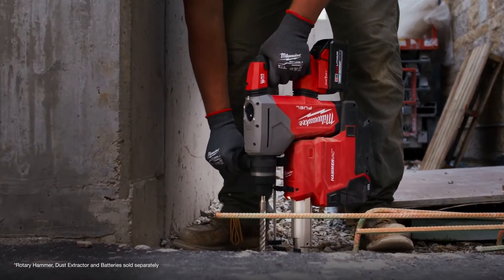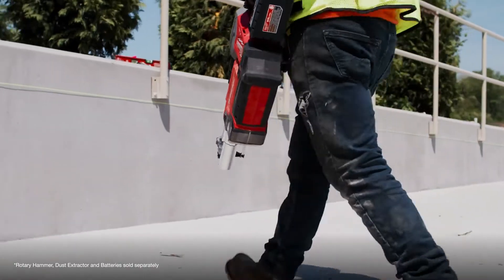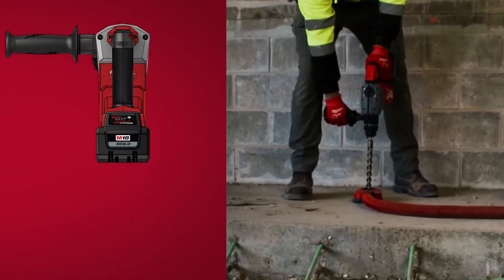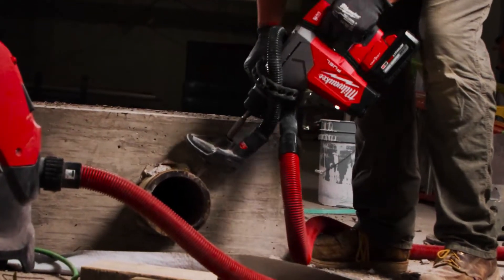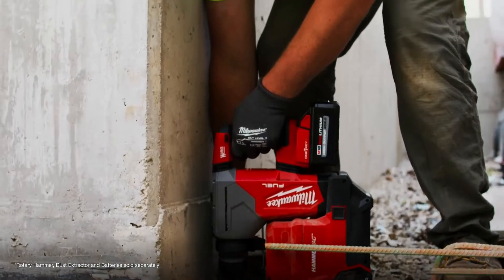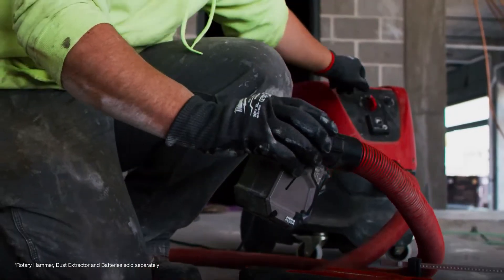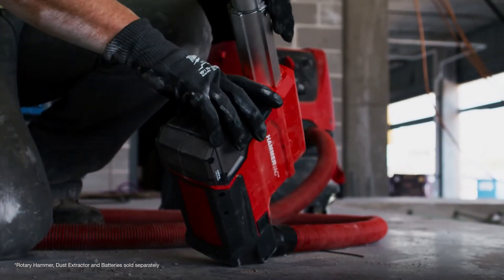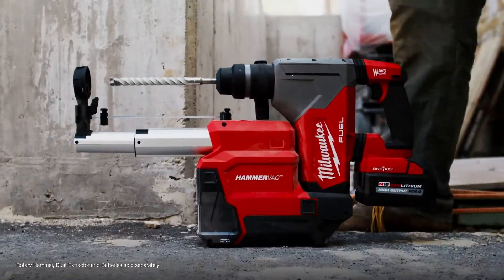M18 FUEL™ 28mm SDS Plus Rotary Hammer w/ ONE-KEY™ - M18FHP-0 and M18FPDEX-0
The M18 FUEL™ 28mm SDS Plus Rotary Hammer with ONE-KEY™ delivers fast drilling, hard hitting performance and maximum control for productivity on the jobsite. Designed to achieve top performance with only moderate pressure, the rotary hammer is compatible with all M18™ REDLITHIUM™-ION batteries, and is optimised for use with M18™ REDLITHIUM™-ION HIGH OUTPUT™ 8.0Ah batteries (sold separately). The POWERSTATE™ Brushless Motor delivers users 4.9 J of impact energy, 800 RPM, and 4,600 BPM, providing speed and power in the most demanding applications. REDLINK™ PLUS Intelligence tool technology ensures maximum rotary drill performance and protects the tool from overload, overheating, and over-discharge. The MILWAUKEE® M18 FUEL™ 28mm SDS Plus Rotary Hammer with ONE-KEY™ includes AUTOSTOP™ Kickback Control for maximum control and enhanced safety, with the tool sensing a bind-up situation when users are drilling in rebar or hard aggregate and stopping over-rotation, without the need for the user to release the trigger, indicated by the AUTOSTOP™ Indicator LED. The Anti-Vibration System (AVS) minimises vibration for maximum comfort when in use for extended periods. A Dedicated Dust Extractor (M18FDEX) is also available (sold separately), which once connected is powered by the Rotary Hammer. With ONE-KEY™ technology, users also gain the ability to customise, track and manage the tool.